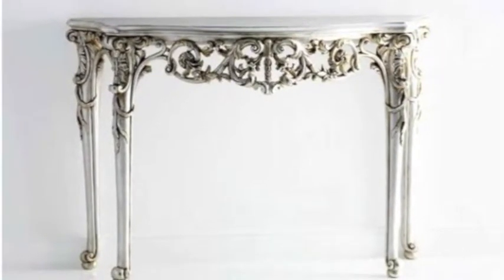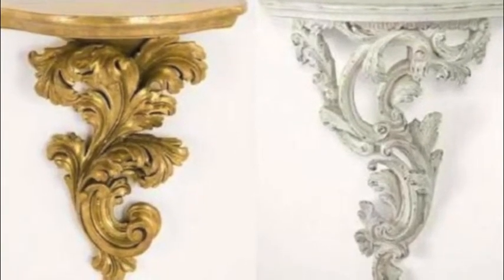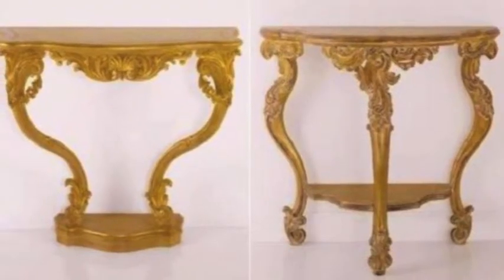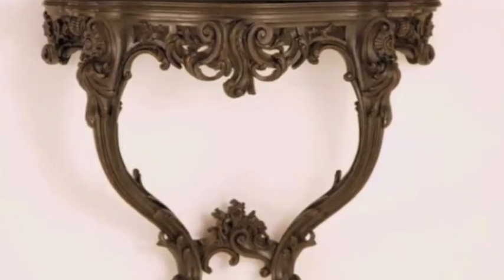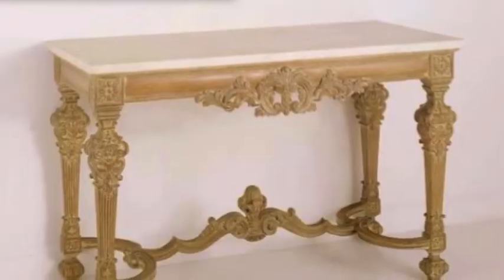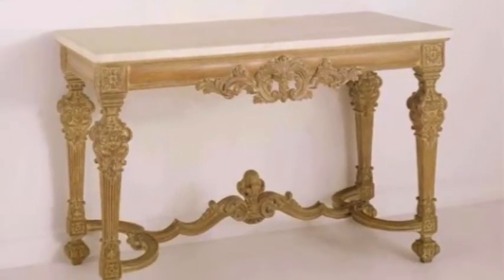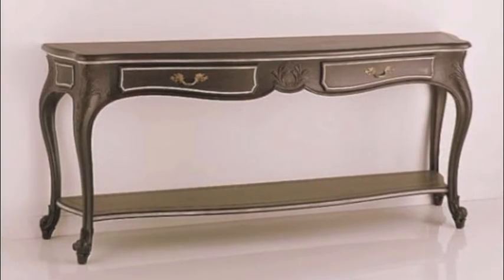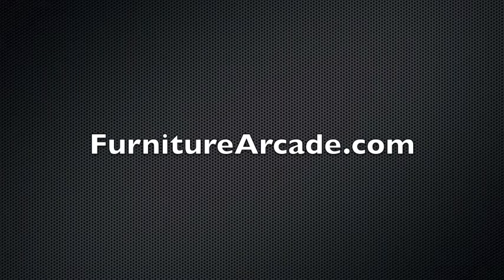Compact Console Tables for Living Room Furniture